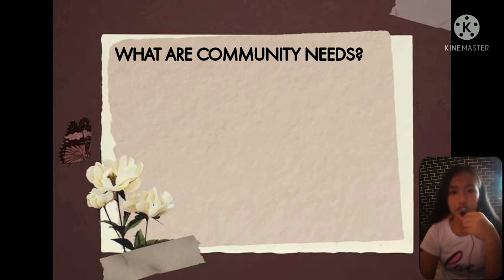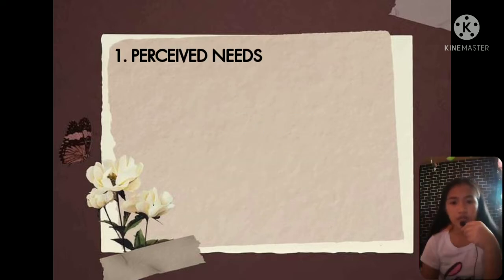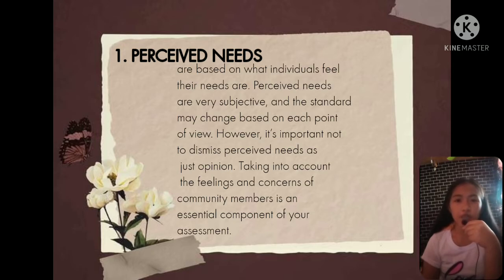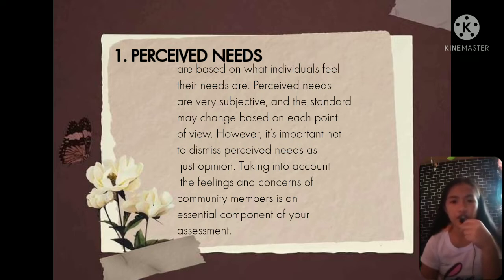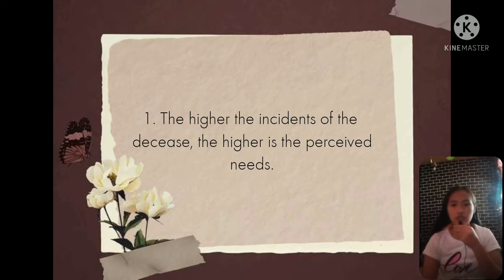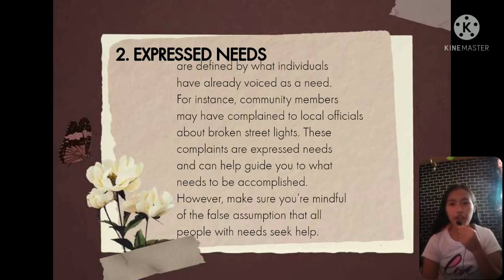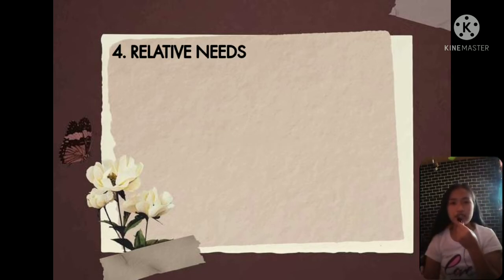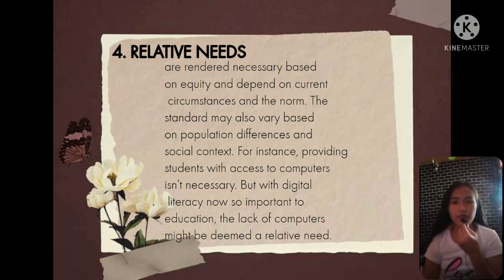WHAT ARE COMMUNITY NEEDS?- Casinillo, Lenith D.